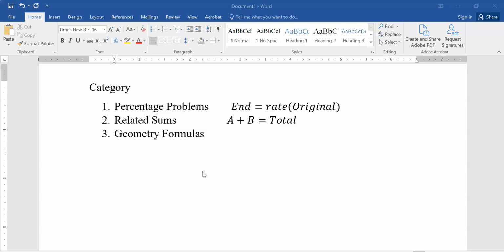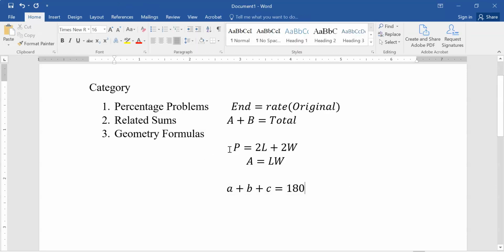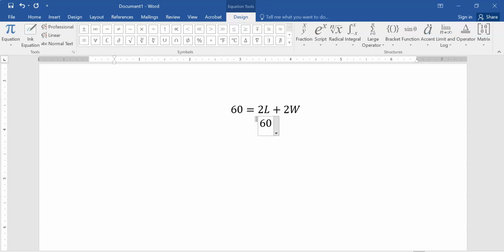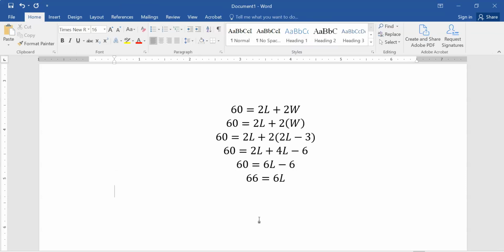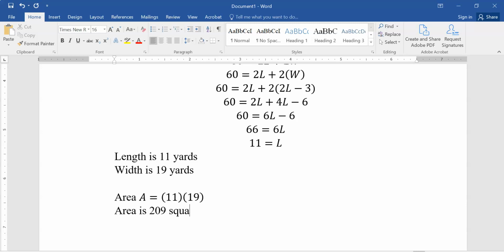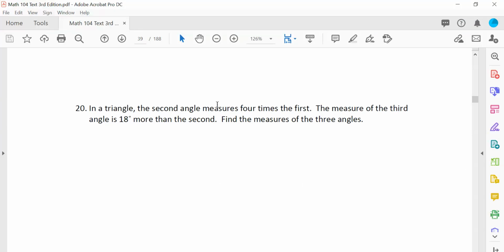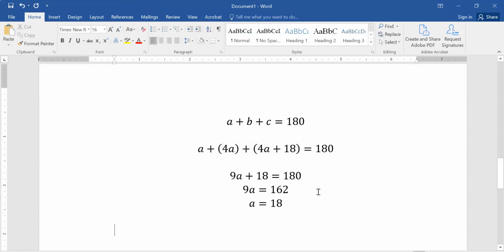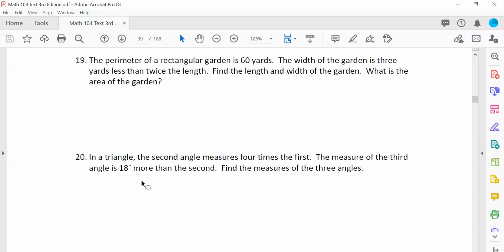MAT 104 Lesson 1 3f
Solving Linear Application Problems - Geometry Formulas